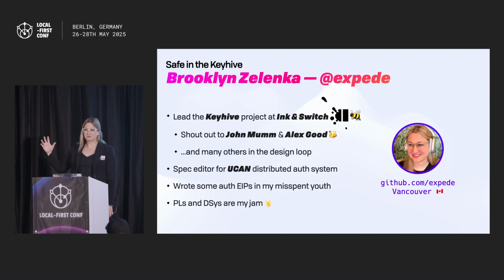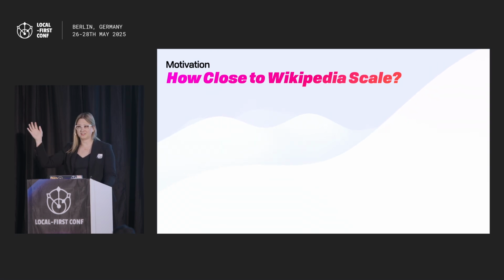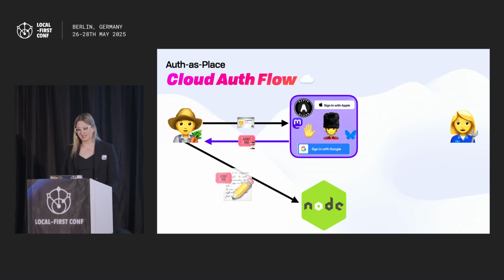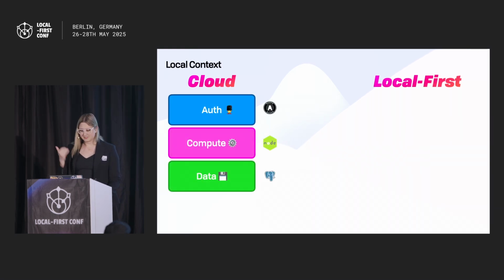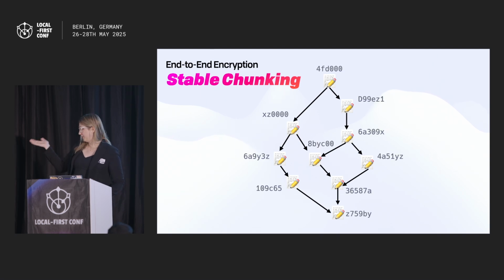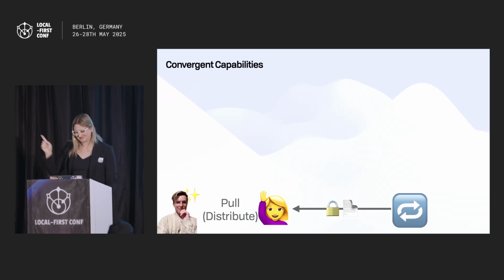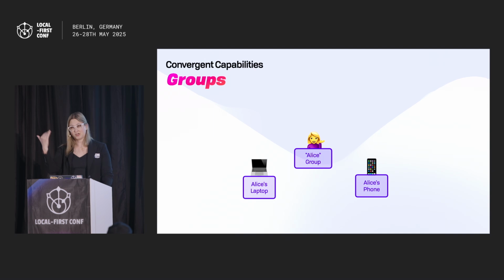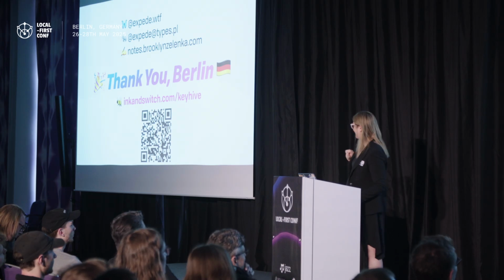Brooklyn Zelenka - Safe in the Keyhive: Local-first access control with E2EE and capabilities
Traditional auth systems like OAuth depend on the network boundary to secure your data from prying eyes. We have no such luxury in local-first: your data can move between devices in any number of ways, and there is no process protecting who can access what. This requires a different approach to prevent unauthorised reads, control who can write, who can sync, and preventing backdated writes. At Ink & Switch, we developed Keyhive to provide an answer to these problems, suited to Automerge but general enough to work with other CRDTs too. Come find out how solving the hard problems of local-first access control maybe leads to even better security for all users.

Learn from engineers, designers, academics, startups, and indie developers who are putting local-first into practice and reaping the benefits of a cloud-optional architecture.

for the videos!